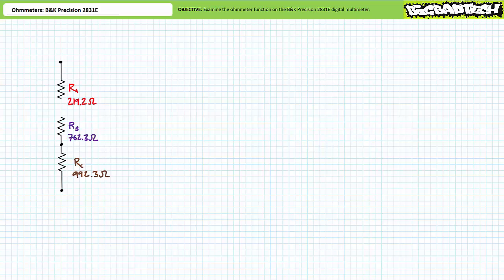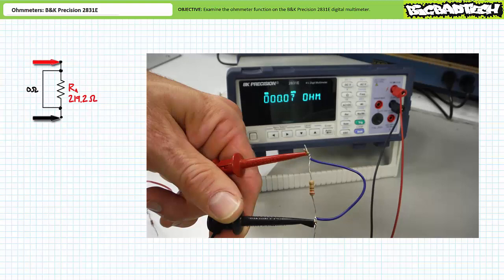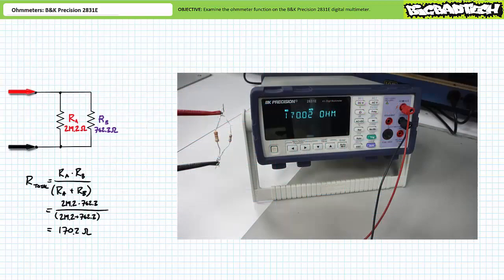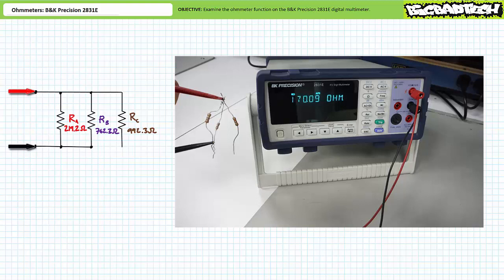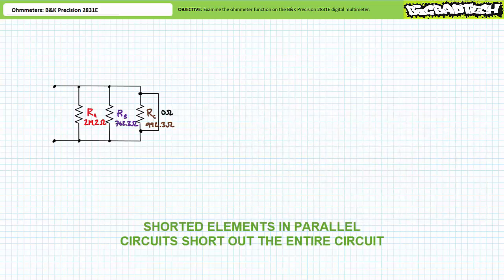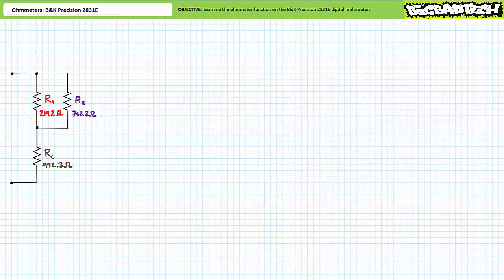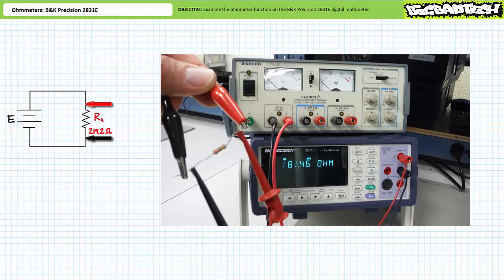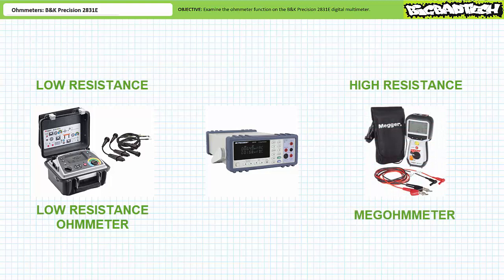Ohmmeters: BK Precision 2831E (Part 2 of 2)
In this lesson we'll examine the ohmmeter and audible continuity check function on the BK Precision 2831 digital multimeter. (Part 2 of 2)